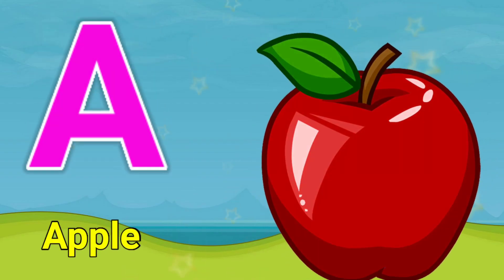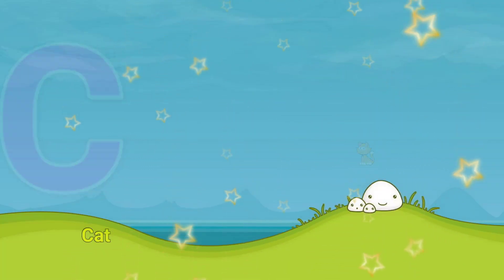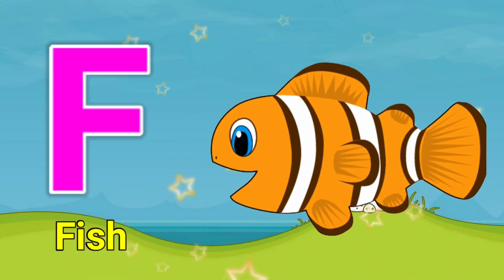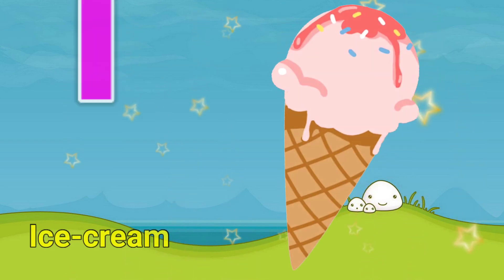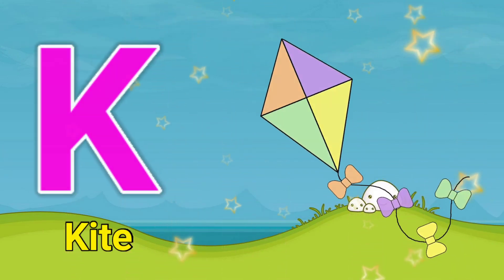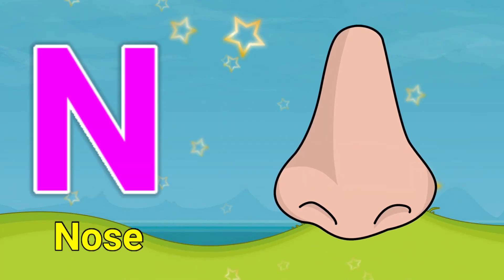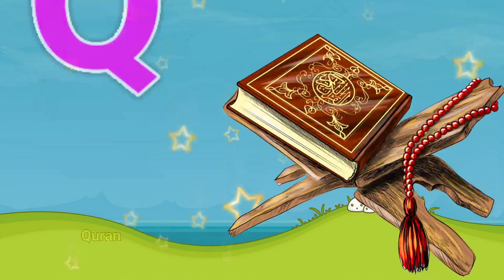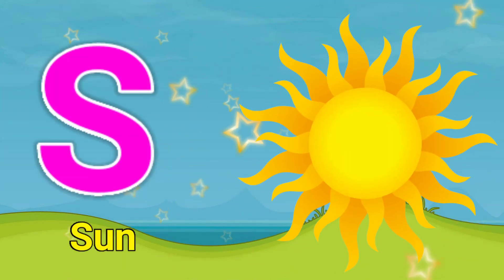a for apple, a for apple b for ball, alphabets, phonics song, ABC Song | ABCD, अ से अनार, क से कबूतर